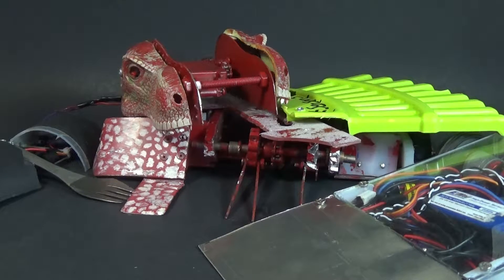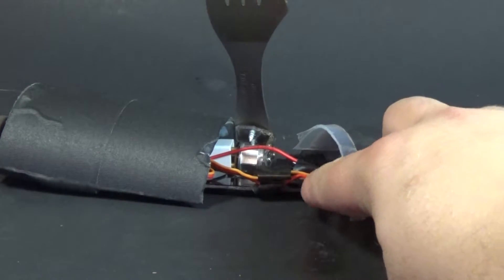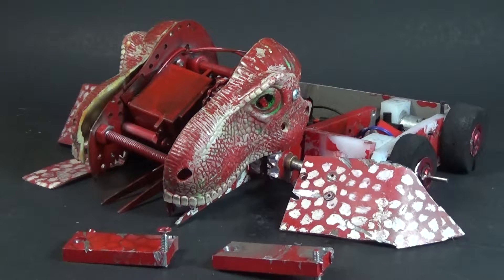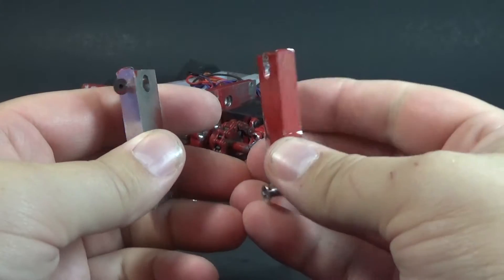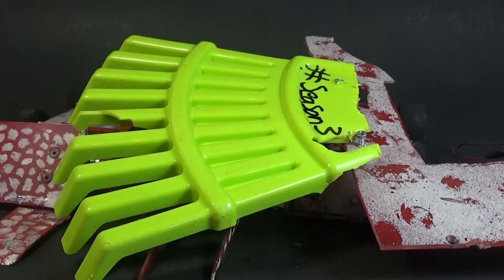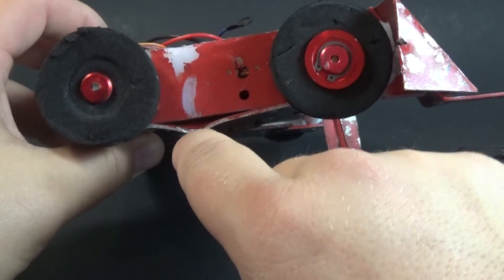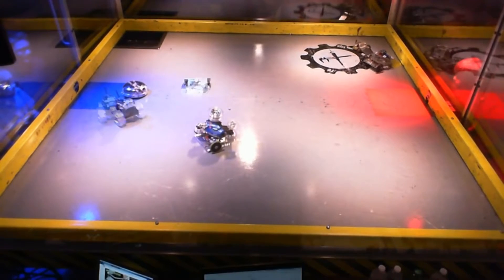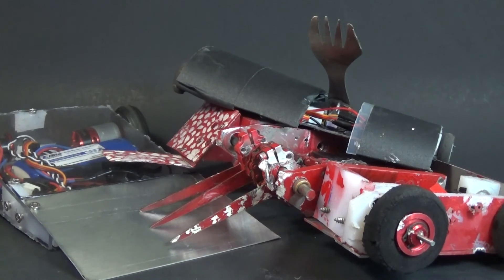Event Report: Stuart Small Bots of Mass Destruction 9/10/2016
A breakdown of my fights at the September 2016 Stuart Small Bots of Mass Destruction robot combat even, with fight highlights and a look at the damage done.

Some footage borrowed from the Treasure Coast Makerspace YouTube channel